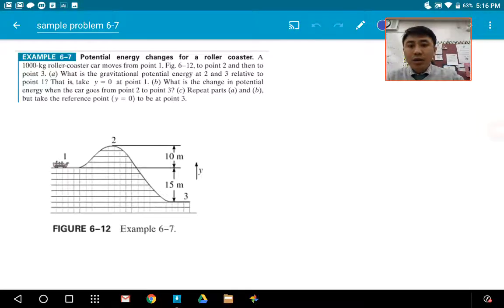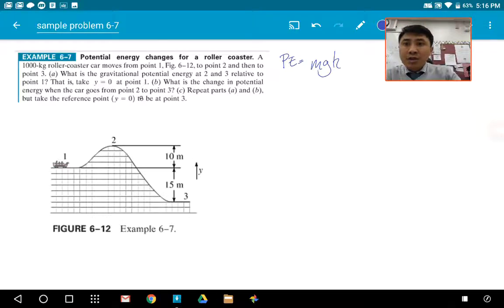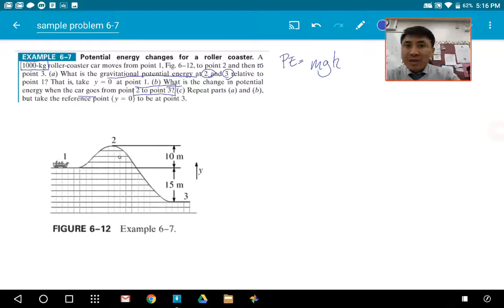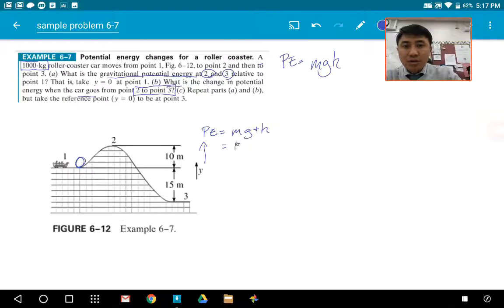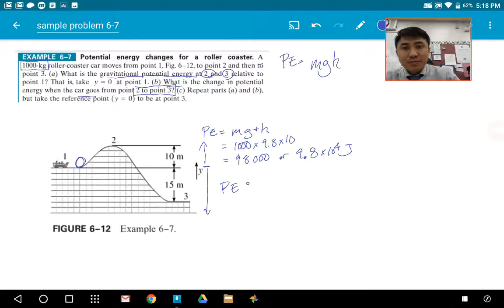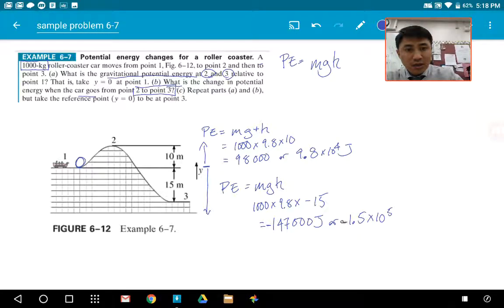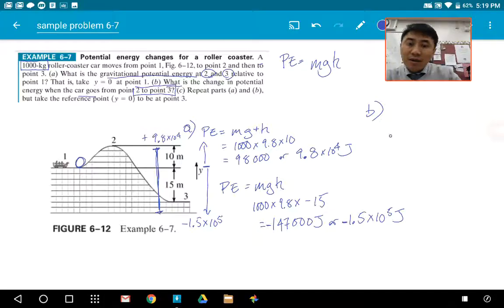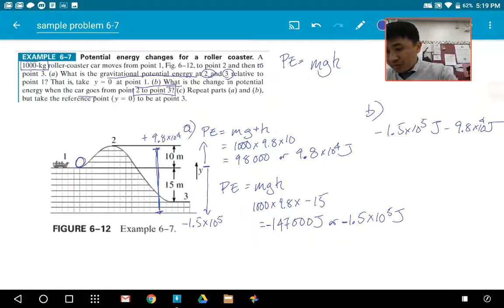Giancoli Example 6-7